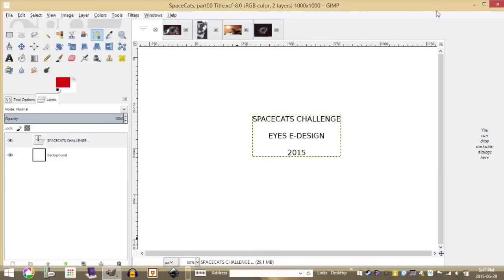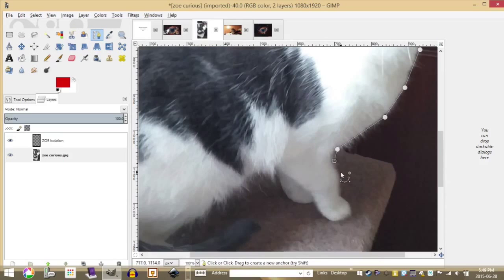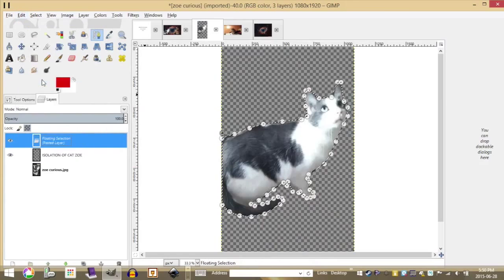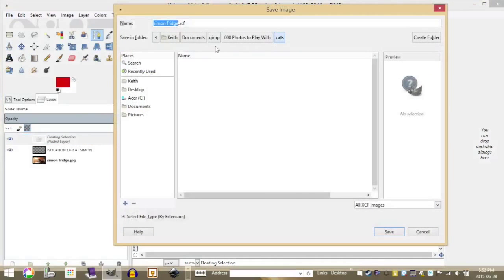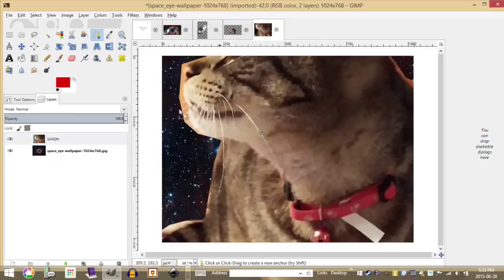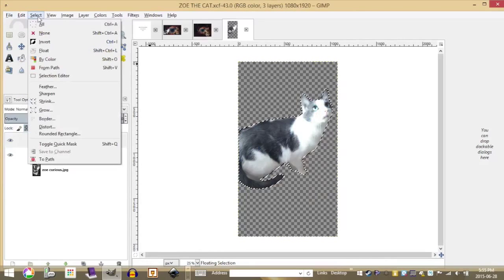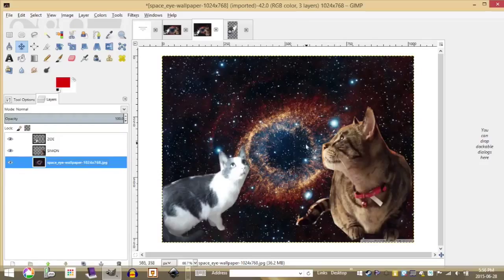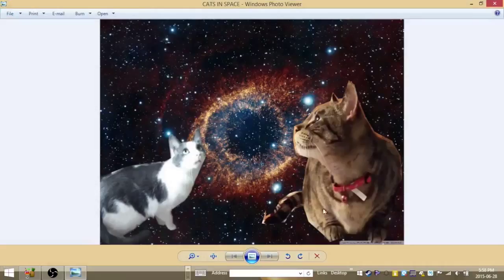EYES: E-Design Codemakers Tutorials - GIMP Part 2B - Cropping Solution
Part 2B of 5 for GIMP Tutorials. This video provides the solution to the cropping challenge by showing how to crop images and paste them over another background.